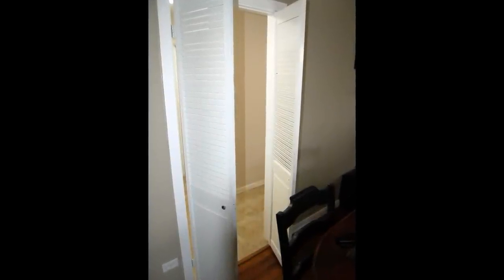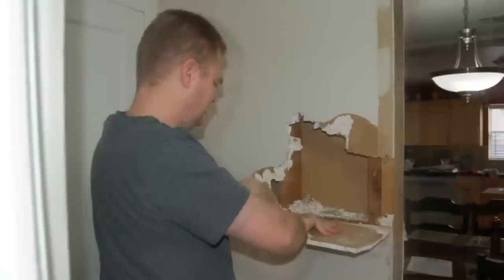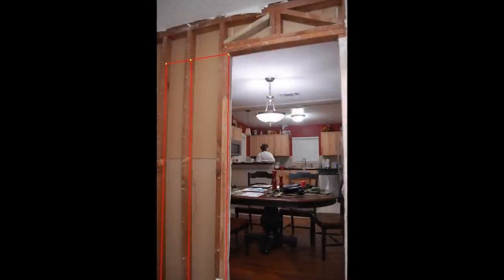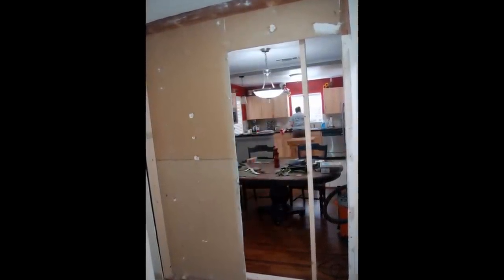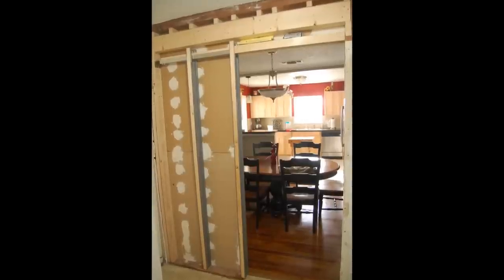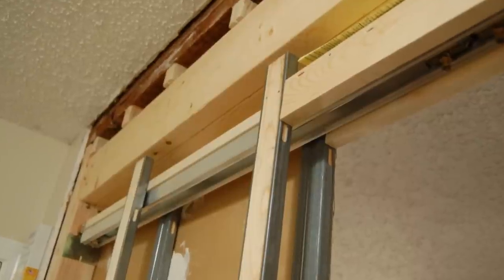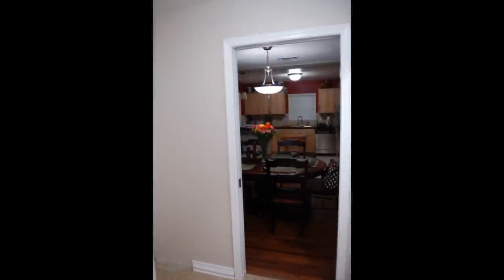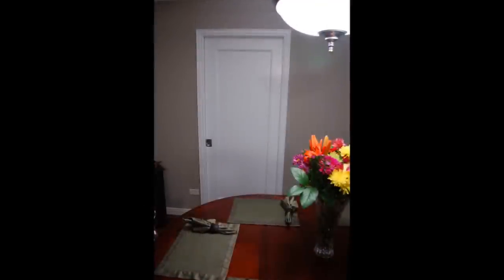Installing a Pocket Door Remodel Guide: without Removing the Drywall...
Detail description of how I installed a Pocket Door Frame Kit without damaging or removing ONE side of the Sheetrock / Drywall.

This can be done with plenty of time and care.

See more detail of the process on our blog; which will show you much more photos and the process along the way.

*Steve & Sons 32" One-Panel Door from Home Depot
*Pocket Door frame and jamb kit from Johnson Hardware
*Mid-Century Pocket Door Passage Set from House of Antique Hardware